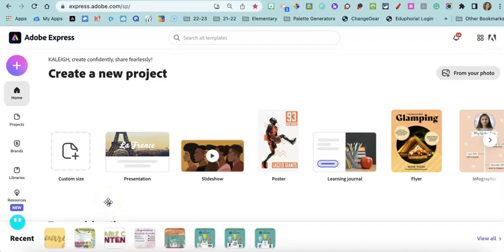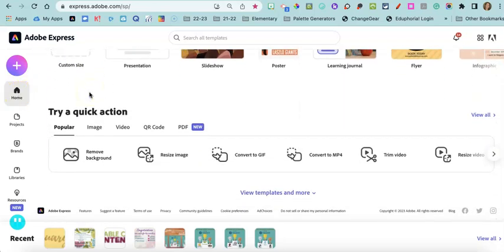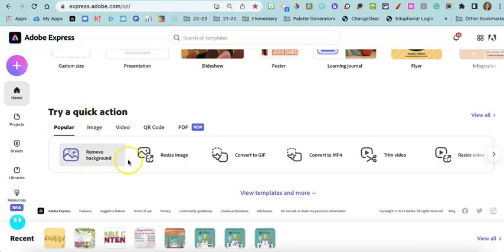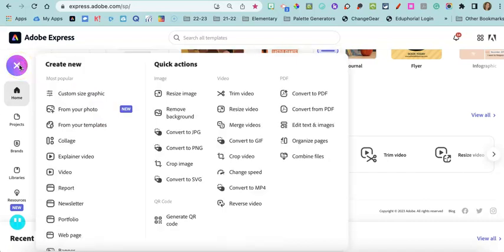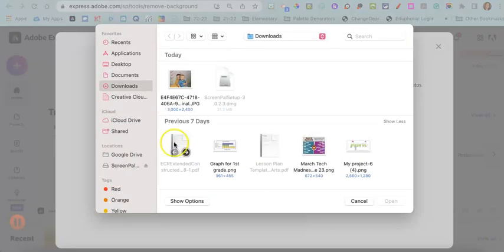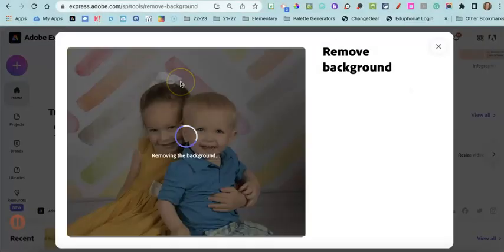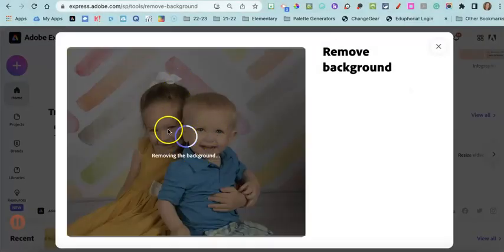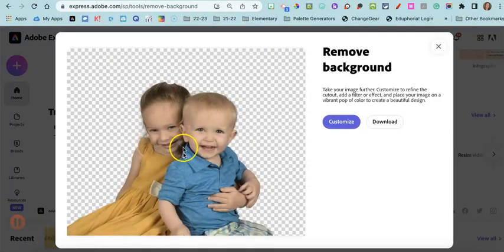Remove Background using Adobe Express Quick Actions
How to use the remove background feature in Adobe Express graphics quick actions